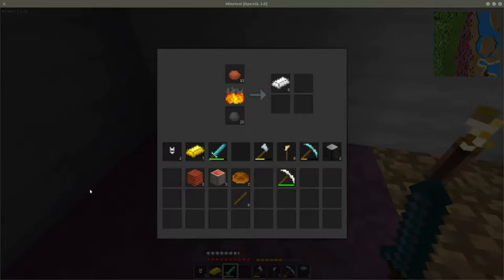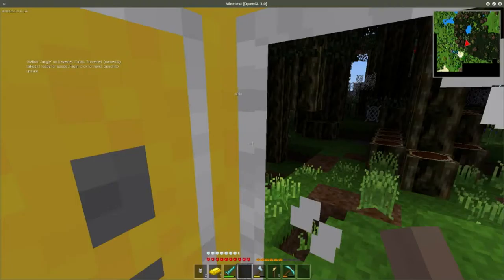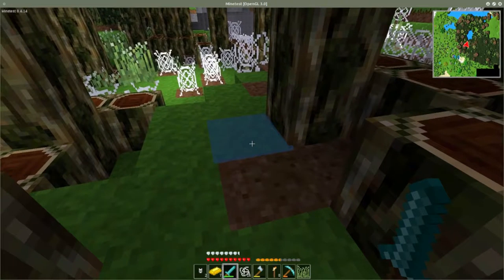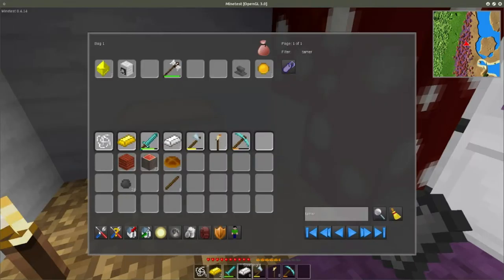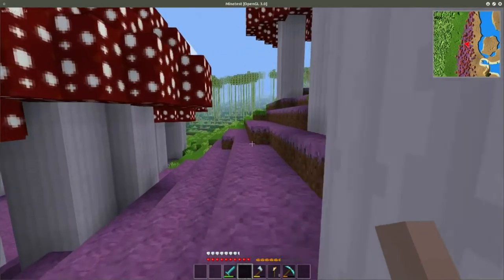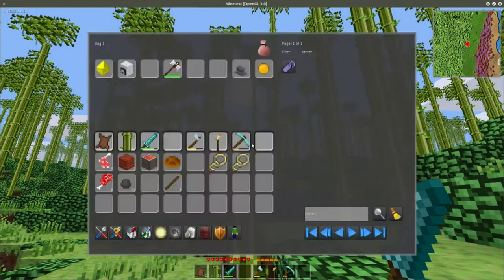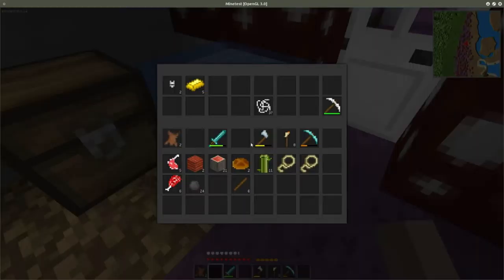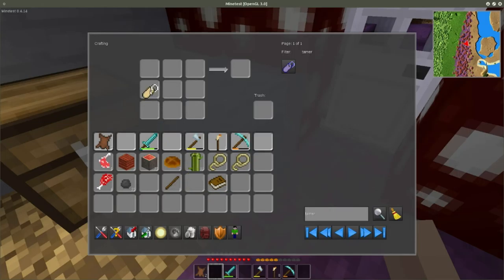Minetest - DuCake's Vivarium - Part 6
On this episode of DuCake's Vivarium, I finally make a backpack to expand my inventory, and create the magic lasso and mob tamers. We are now ready for the final showdown with the banths!

Minetest is an Open Source competitor to Minecraft, easier to make mods for, and Free Software as defined by the Free Software Foundation

for Linux, Windows and Mac.

Server details: play.ducakedhare.co.uk , port 30000